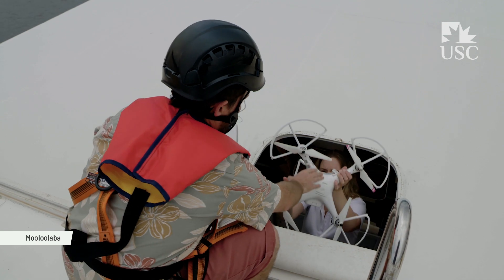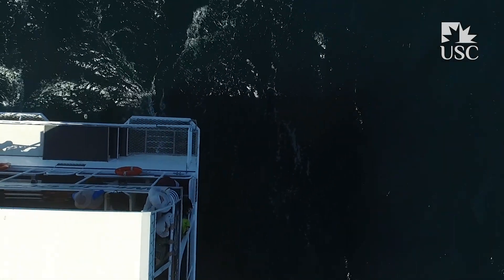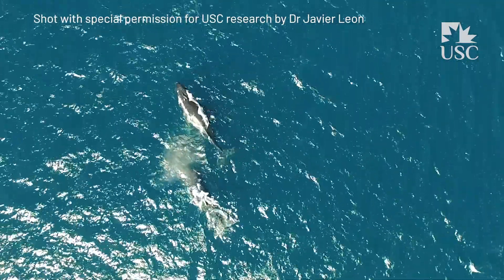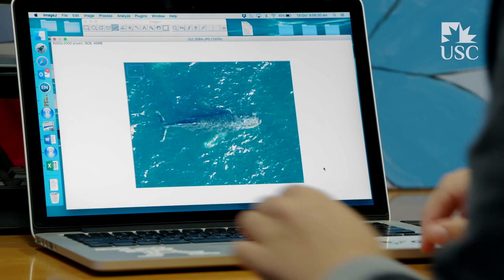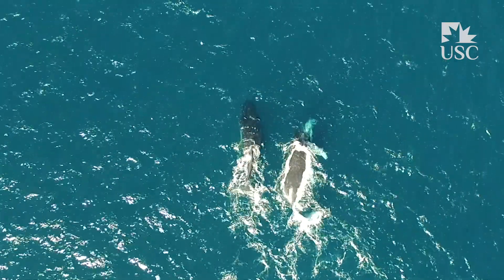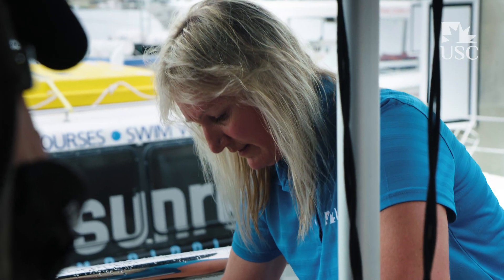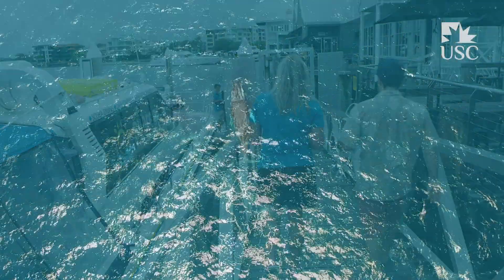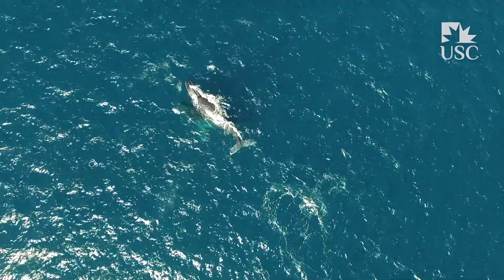USC whale research using drones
Drones are offering scientists from USC a spectacular birds’ eye view of migrating humpback whale populations. The aerial view captured by drone is changing the game for whale research which, to date, has been challenged because of the logistics around getting close to whales.

With special permission from the Commonwealth Government, our research drones can take images from above, offering the opportunity to collect more accurate information.